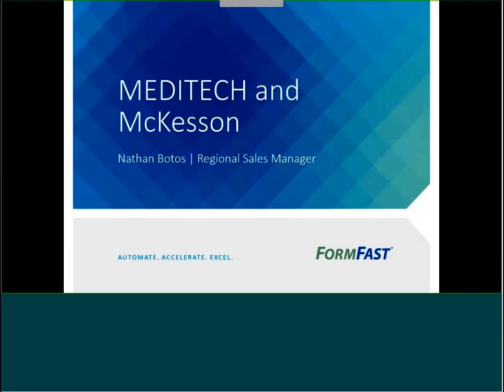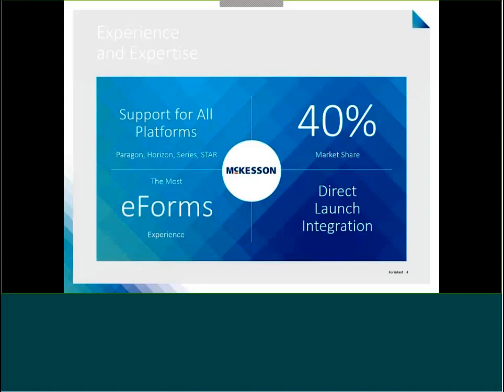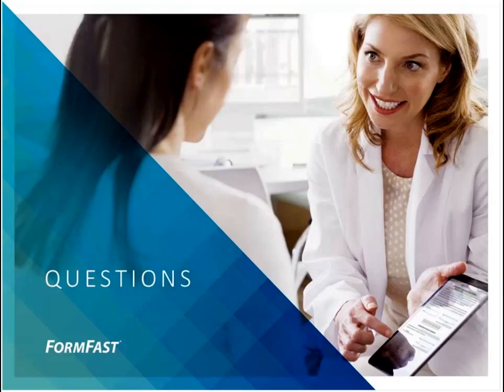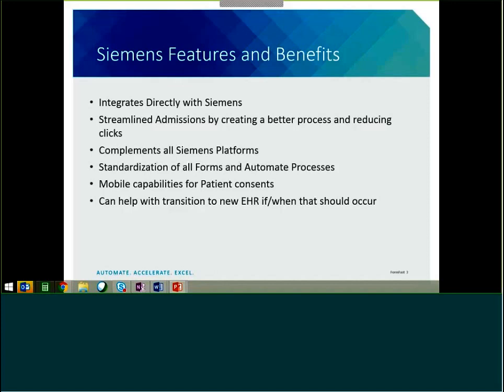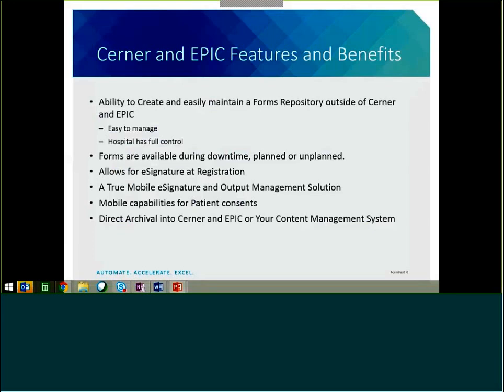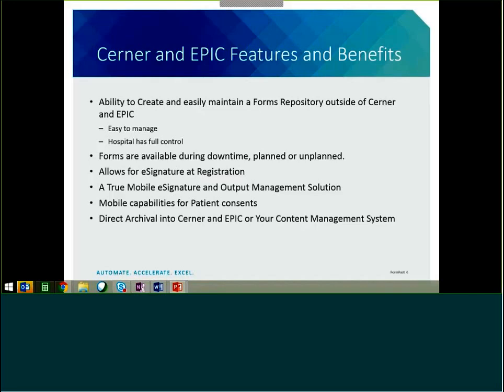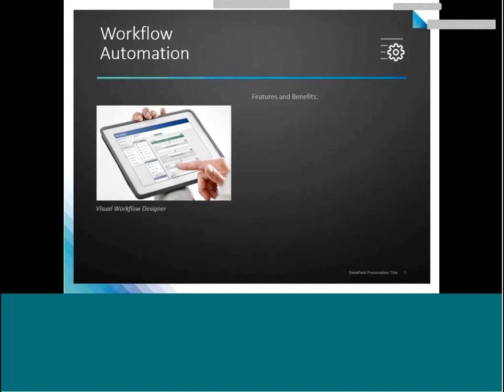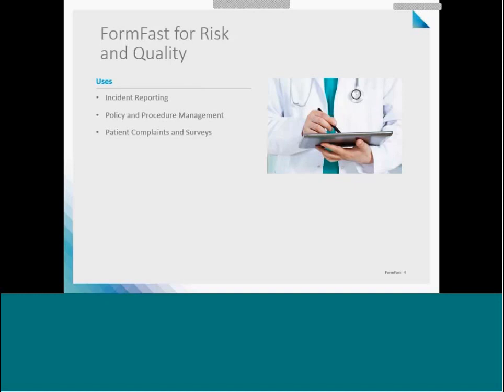(Day1:4) FormFast as a Complement UGM 2015